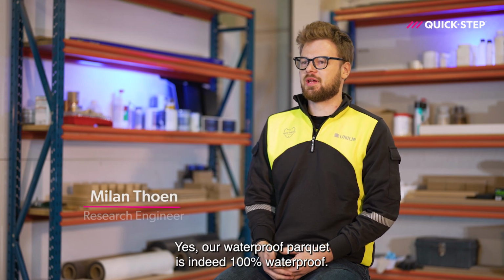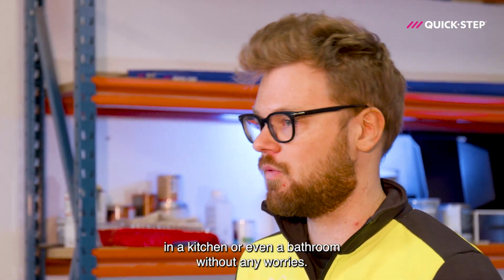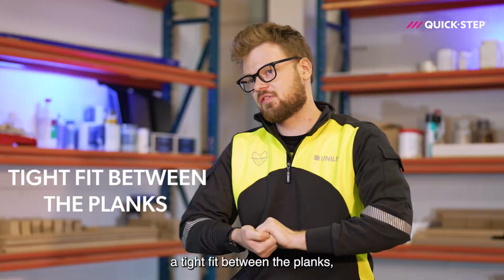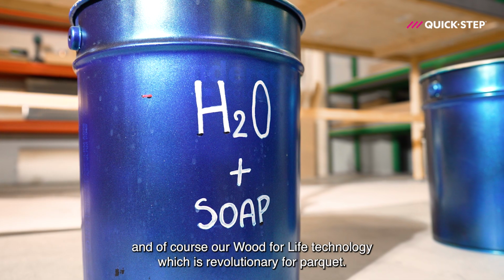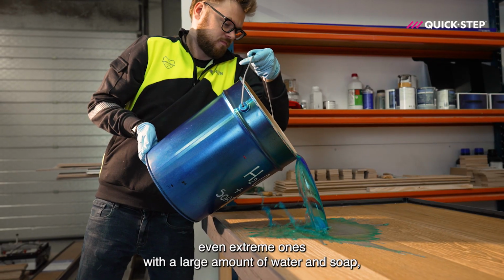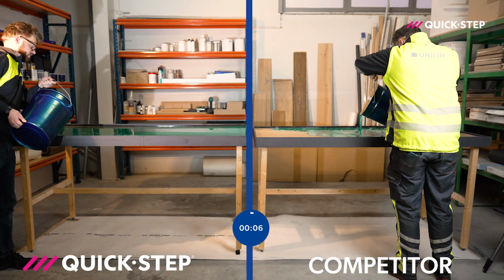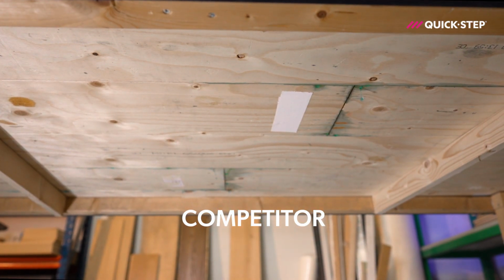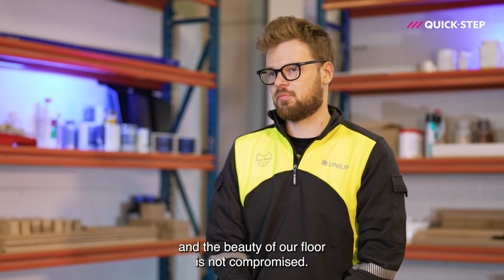Is Quick-Step Parquet truly 100% waterproof?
Our Cala, Cascada and Amato collections go even further – on top of our Wood for Life quality guarantee, they also have a waterproof surface!
This means water won’t seep through the joints, so you don’t have to worry
about damage caused by water.

Our waterproof parquet can be installed in any room, including your
kitchen, hallway and bathroom.

Enjoy our new and improved click system which makes it impossible for water to seep through the joints. On top of that, the Hydroseal water repellent coating on all four sides of our plank means that water can stay on your parquet up to 72 hours without causing damage.